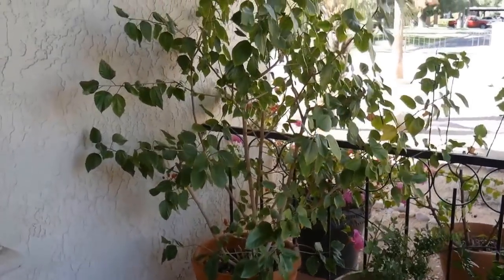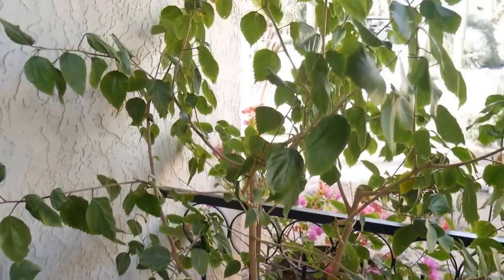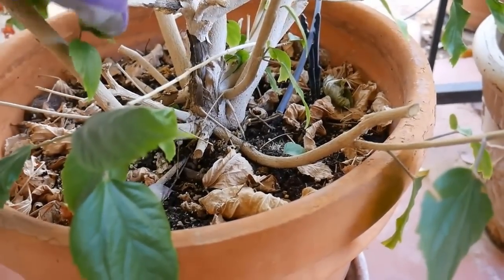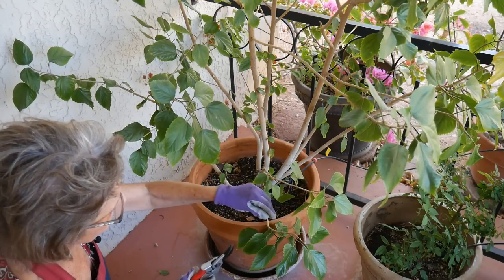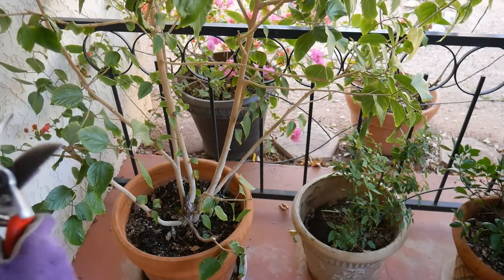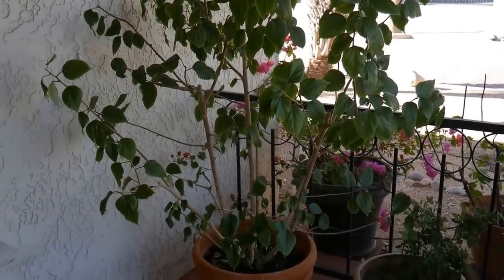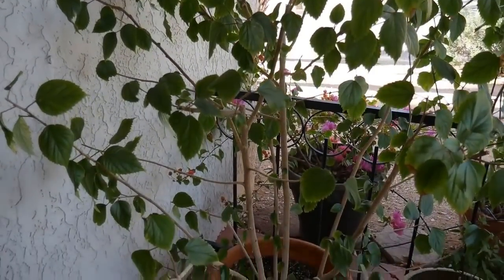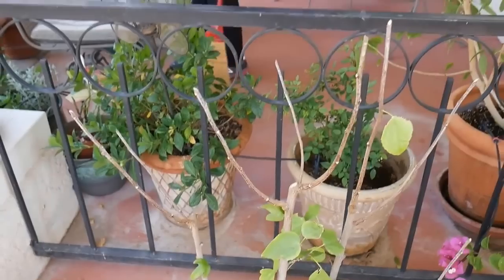How to Aesthetically Prune A Tropical Hibiscus In Spring / Joy Us Garden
If you want an evergreen shrub with deep glossy green leaves & flamboyant flowers then vaboom, Hibiscus rosa-sinensis is the plant for you. My neighbor's was growing a bit too rangy & loose so I offered to prune her tropical hibiscus to give it a better shape & encourage more flowering. MORE DETAILS ON PRUNING A TROPICAL HIBISCUS IN THE POST

If you want a shrub with flamboyant flowers then vaboom, Hibiscus rosa-sinensis is the plant for you. Frida Kahlo wore them in her hair in that sexy & colorful fashion. Some grow in a dwarf, compact form & others tall and open. My neighbor’s was growing a bit too rangy and loose so I offered to prune her tropical hibiscus; plus I get the chance to share it here with you.

Tropical Hibiscus (these are evergreen as oppose to the deciduous hibiscus Rose Of Sharon) are versatile plants which can be pruned into hedges, patio trees, espaliers against fences & walls, used for screening, can be grown in containers & even as houseplants. The flowers are single or double and you can find them in white to pink, red, orange, apricot, yellow and many combinations. That’s why we want to do this pruning – to bring on more of these vibrant blooms. Yes please!